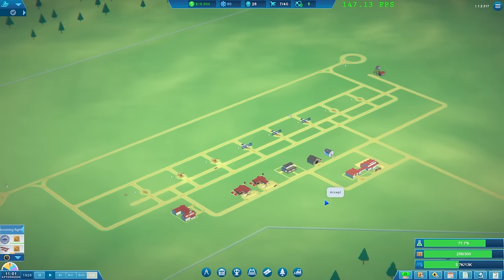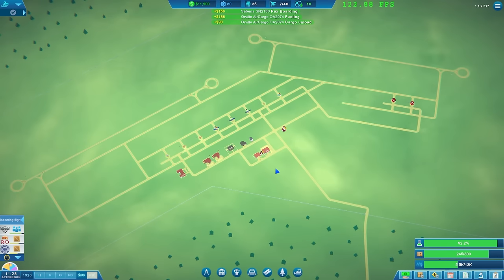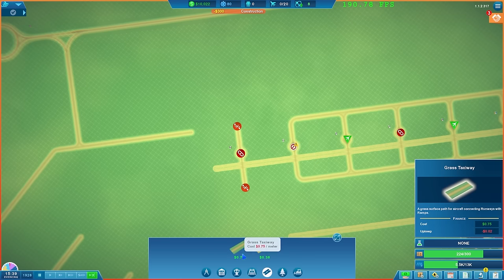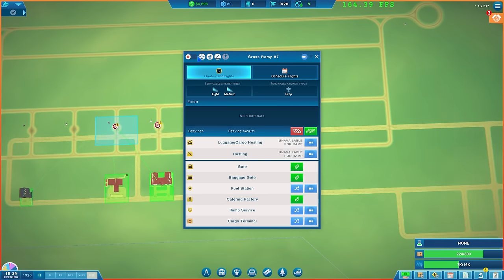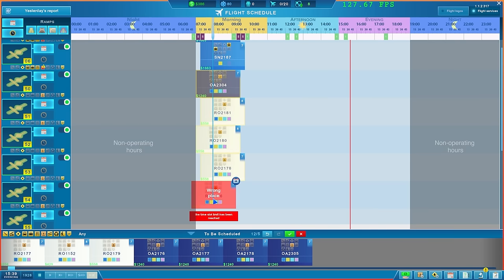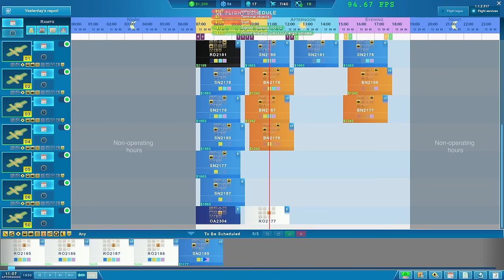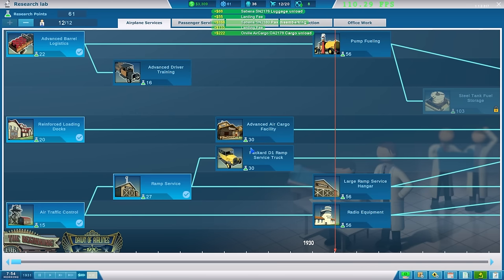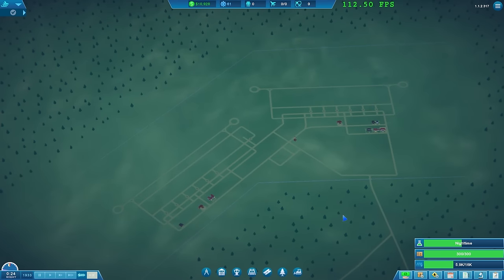Building a SECOND RUNWAY- Sky Haven #3